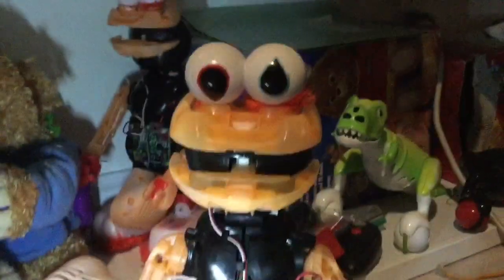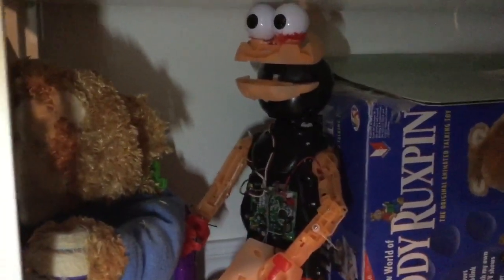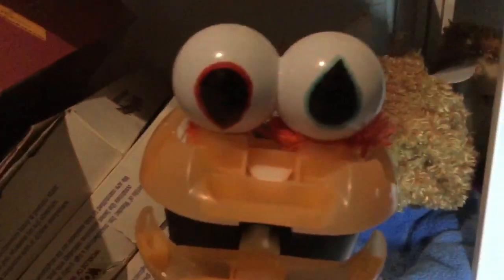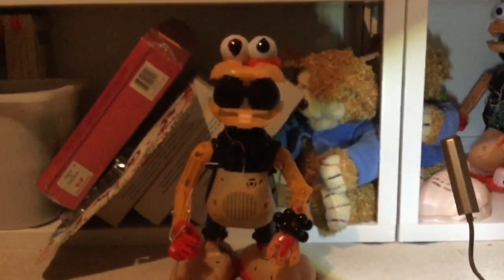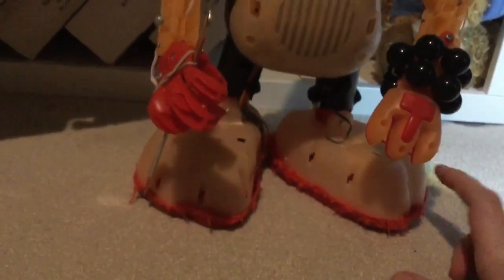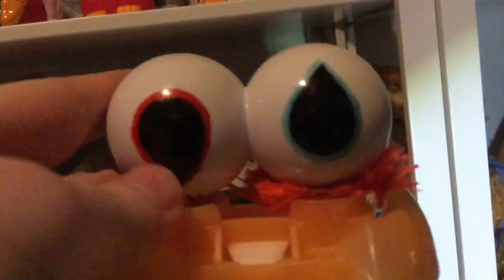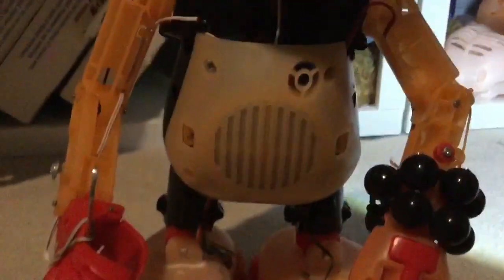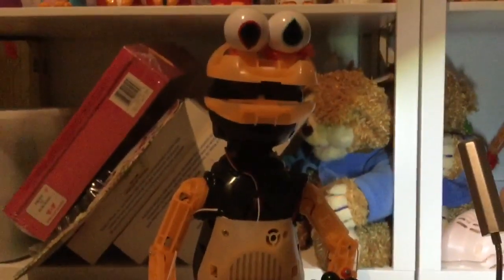SECRET CREEPY ELMO FOOTAGE?!?! -Chip Ruxpin